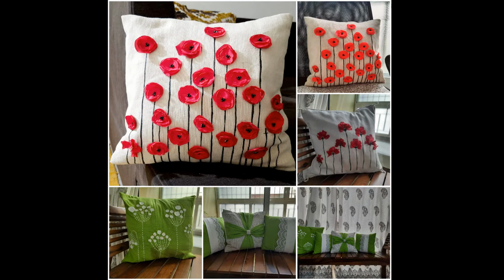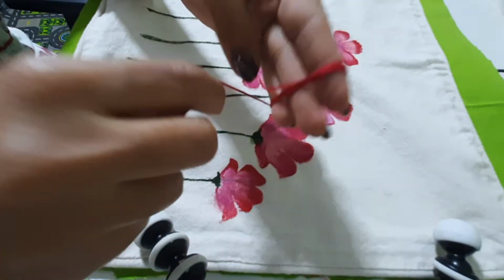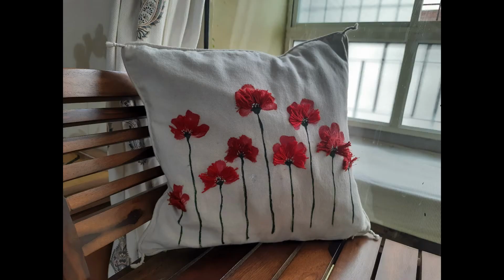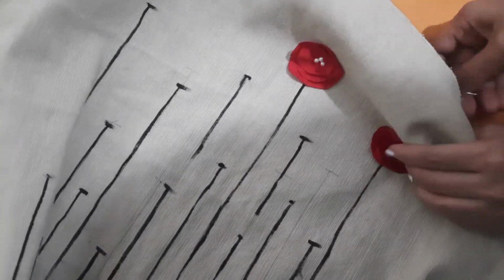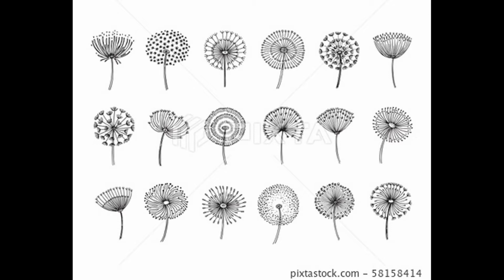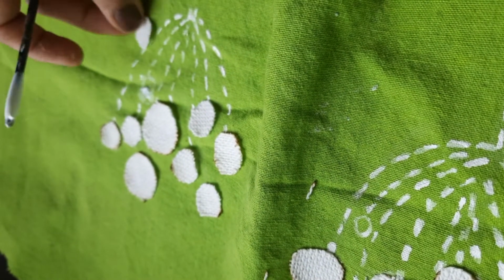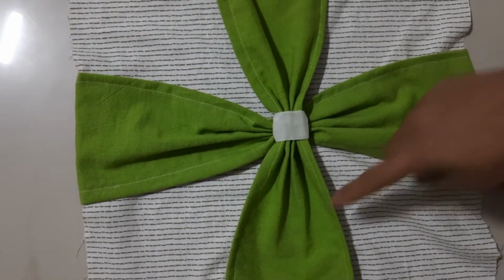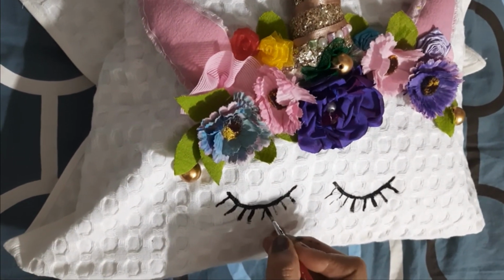DIY - Easy and Beautiful - Cushion Cover Design and Making - Old cloths reused.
Easy and Beautiful - Cushion Cover  Design and Making - DIY